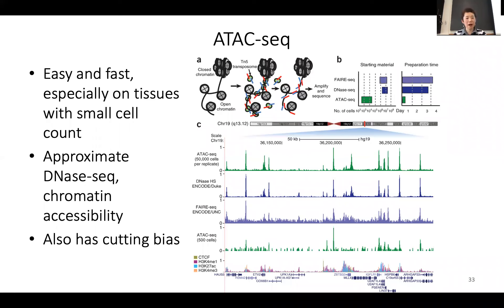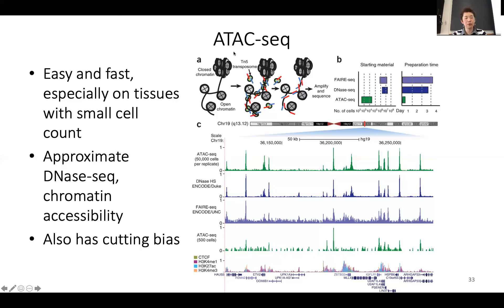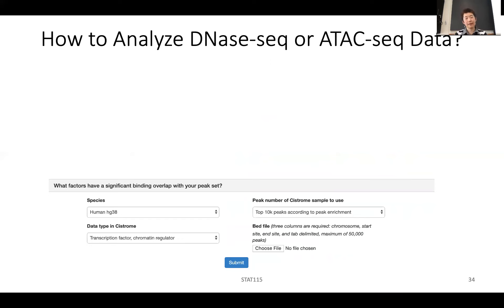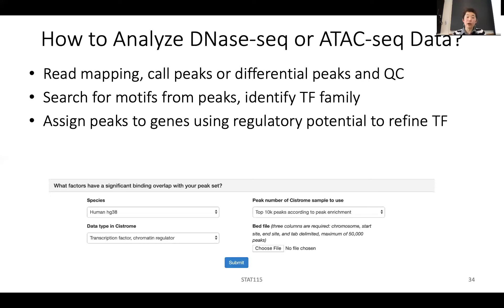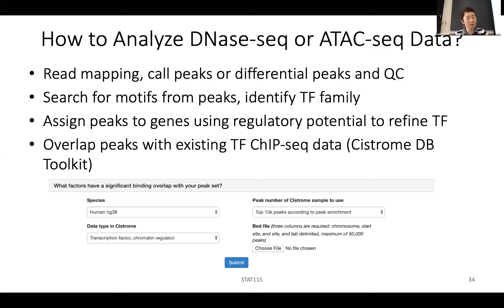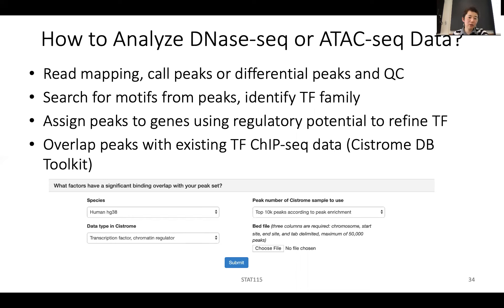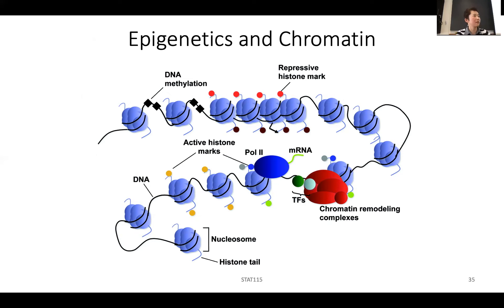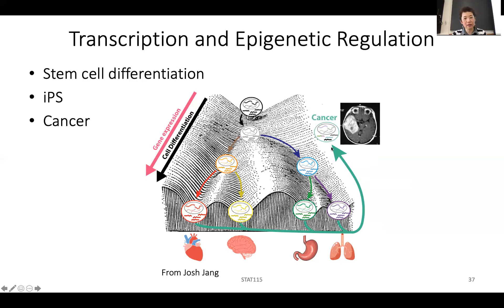2020 STAT115 Lect13.5 ATAC-seq